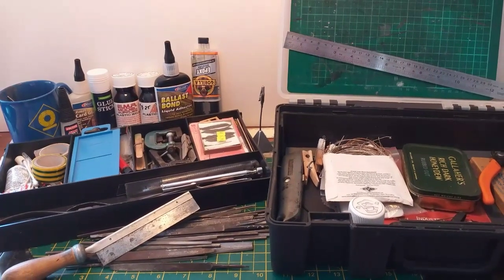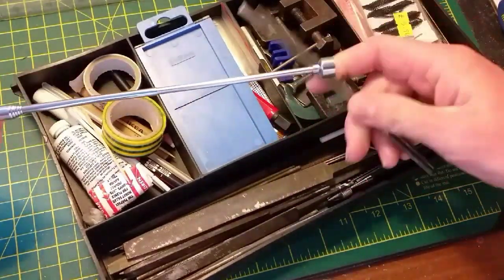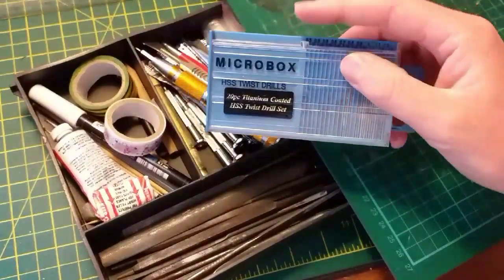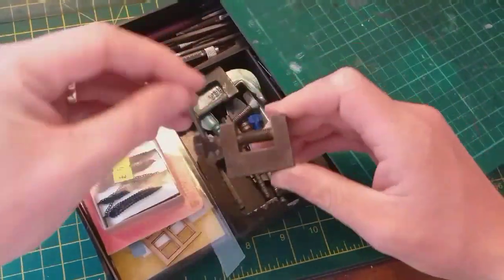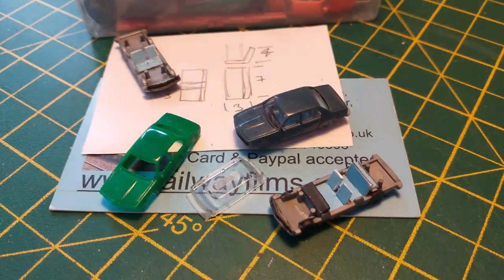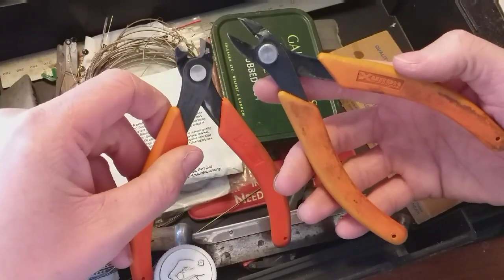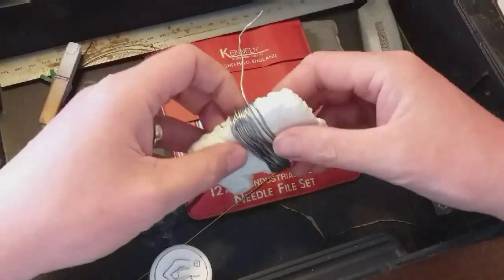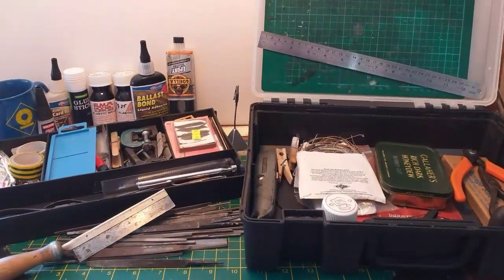Model makers tool box - what tools do you need? & the Tools you must have!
After years of making scale model cars, boats, planes & trains i keep being asked & seeing the same questions on social media pages and at shows.

What do i need and how do I do that?

Well, here is the answer.

A guided tour of my own personal tool box showing the tools and money saving tips you need to construct any scale model.